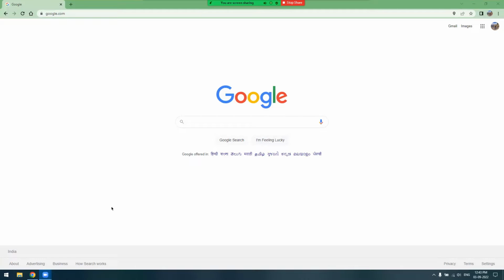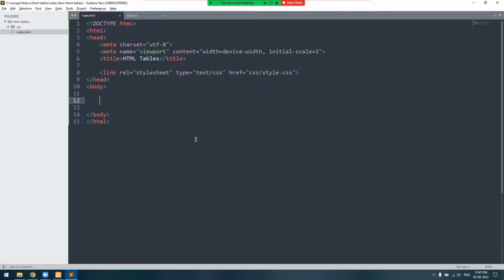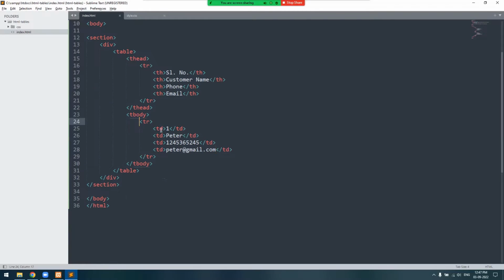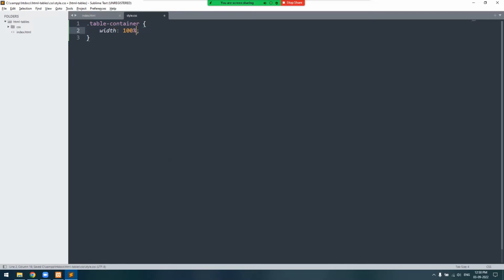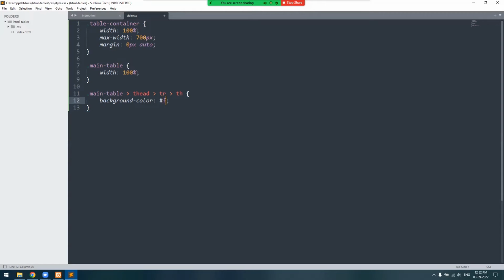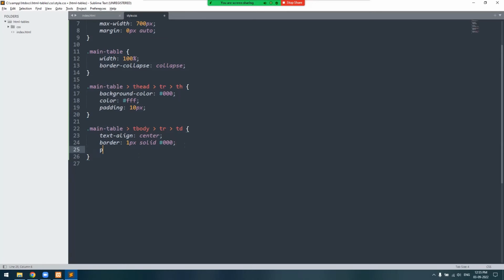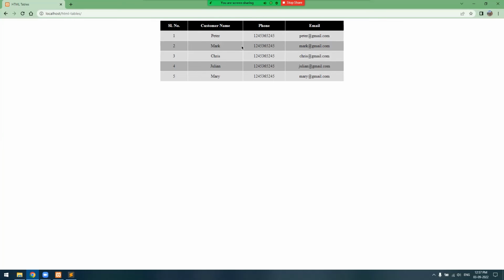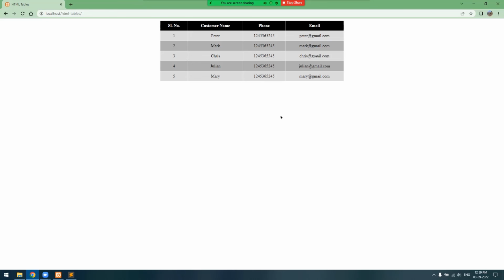How to create HTML Tables | Web Development Basics Part-2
This is the chapter 2 of Web Development. In the last video we discussed about web development, and its basics. In this video we have covered the HTML tables.

Below is the link for the other HTML Elements, please check and try out on your own.